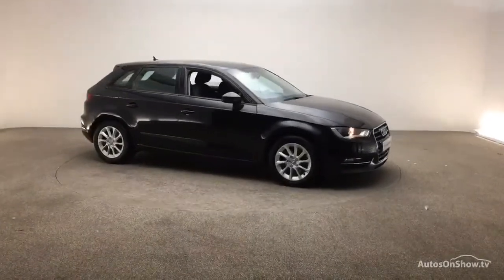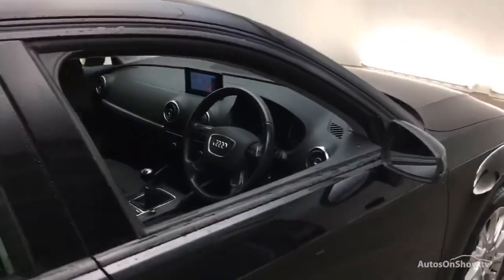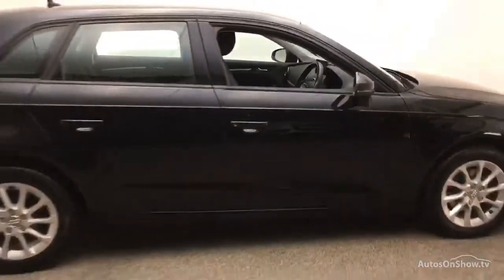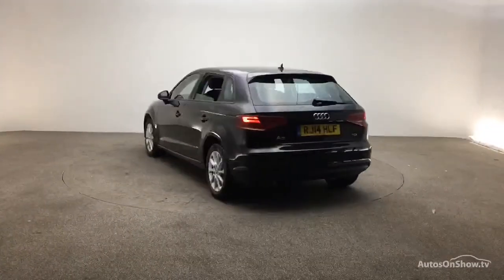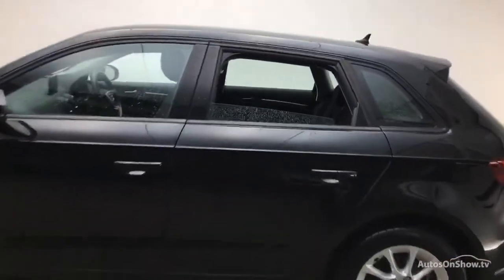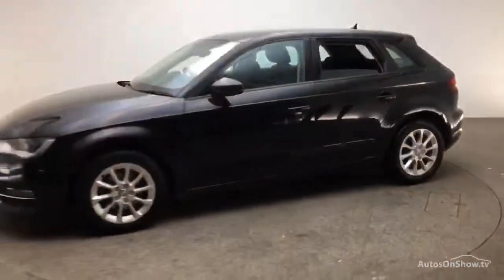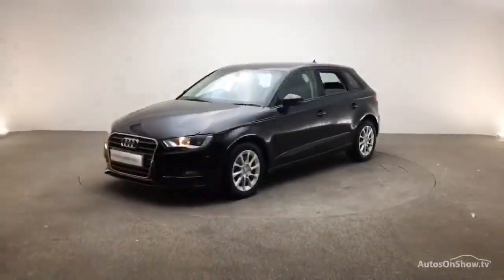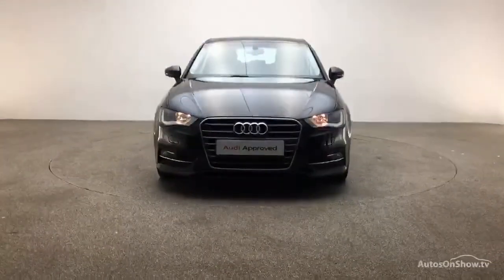AUDI A3 TDI SE BLACK 2014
2014 AUDI A3 TDI SE HATCHBACK DIESEL, in BLACK